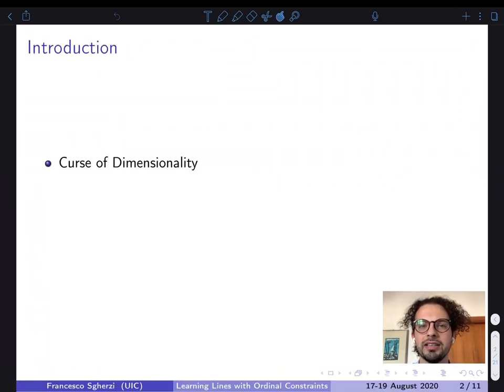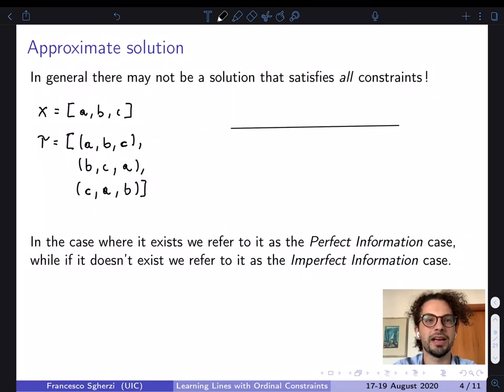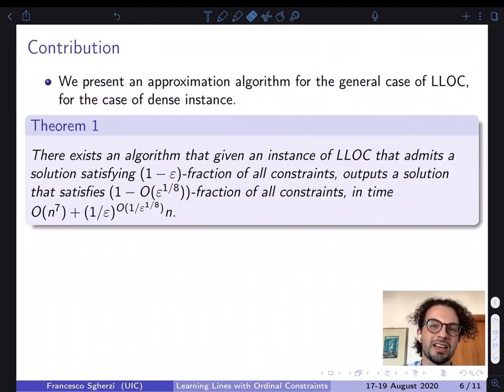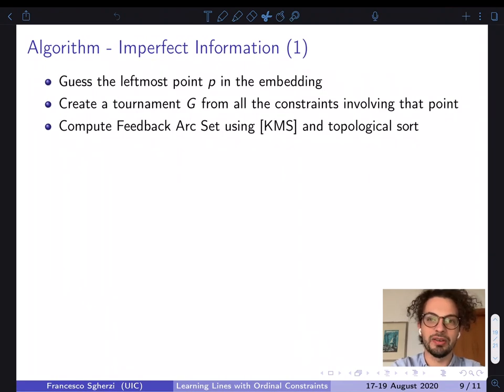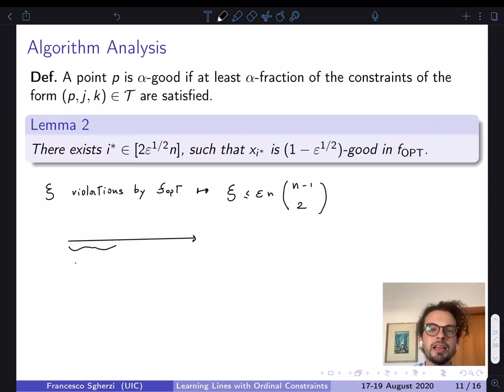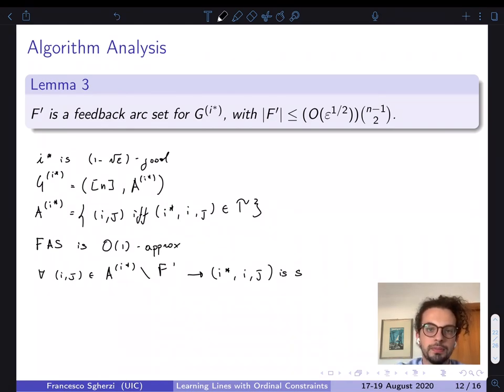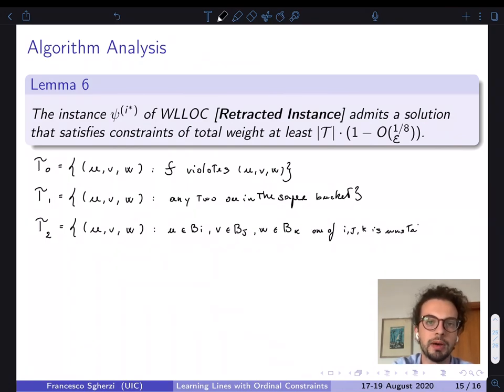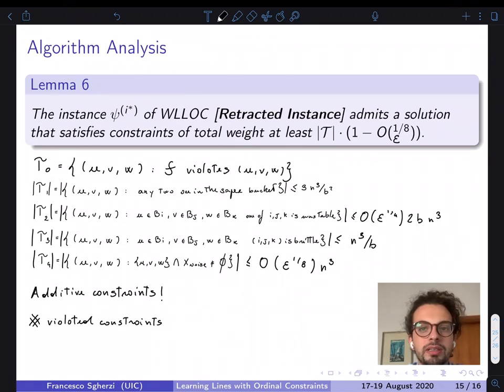Learning Lines with Ordinal Constraints